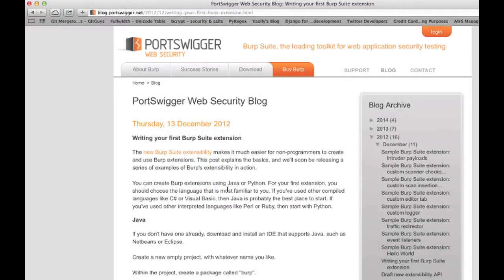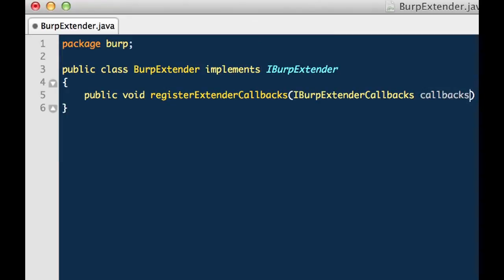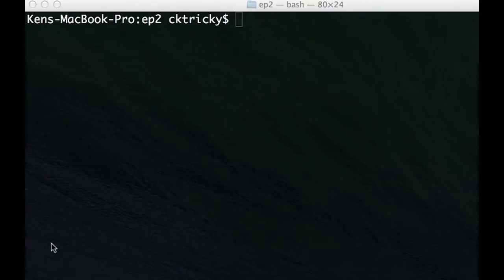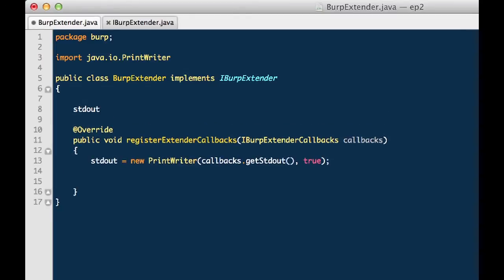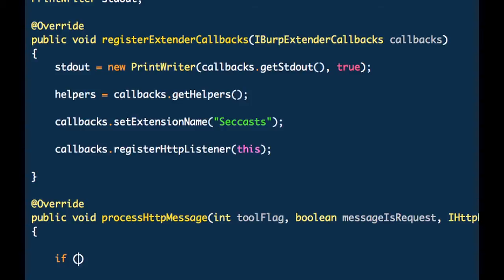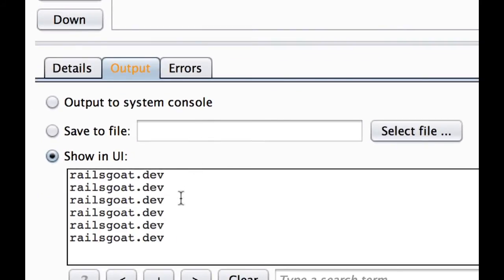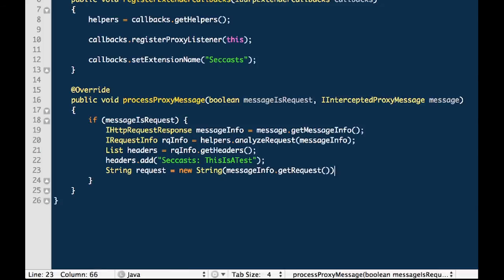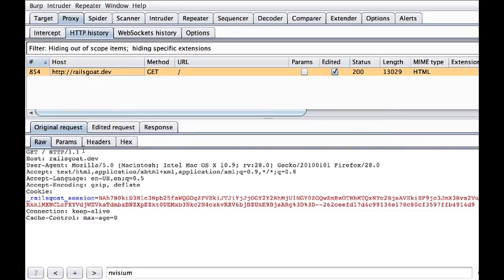Intro to Burp Extender (Java)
This video provides the basics of using Burp Suite's Extender functionality with Java. and make an account!